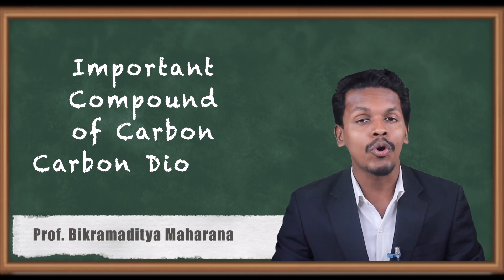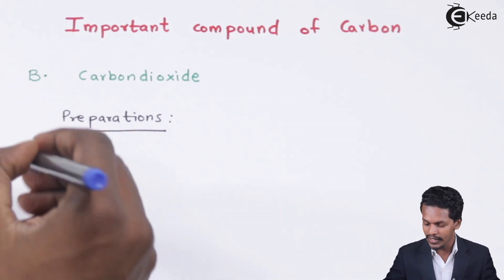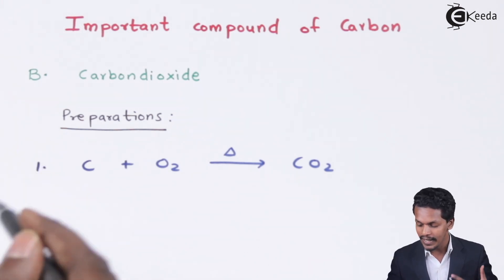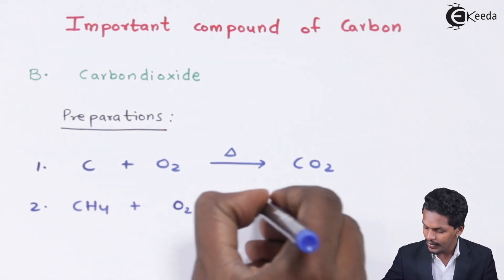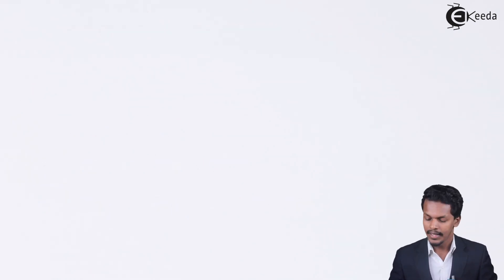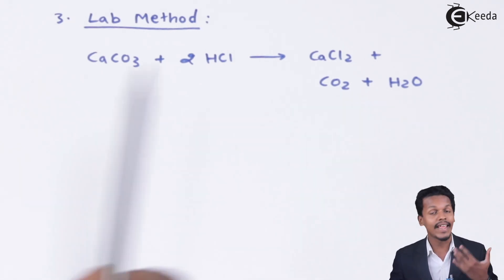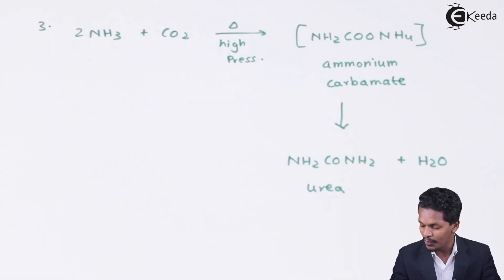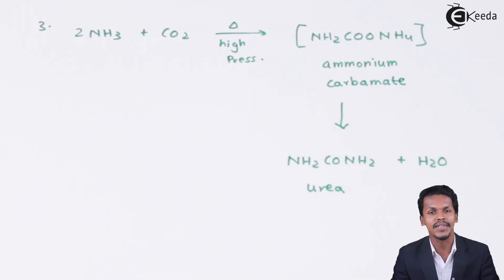Important Compound of Carbon Carbon Dioxide - P Block Elements - Chemistry Class 11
Important Compound of Carbon Carbon Dioxide video lecture from P Block Elements chapter of Chemistry Class 11 Subject for all engineering students.

11 Chemistry P Block Elements

Happy Learning : )